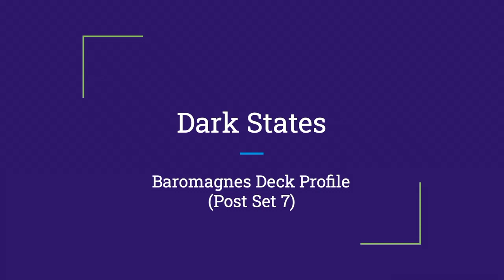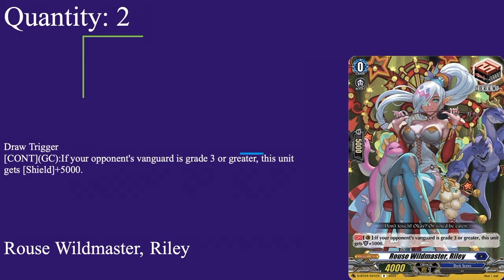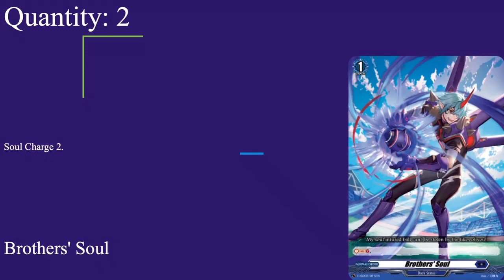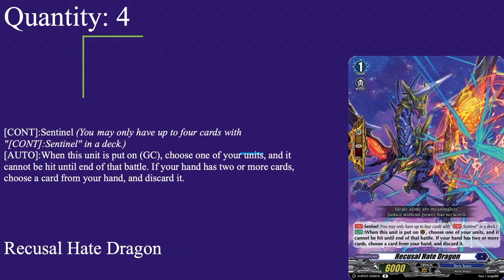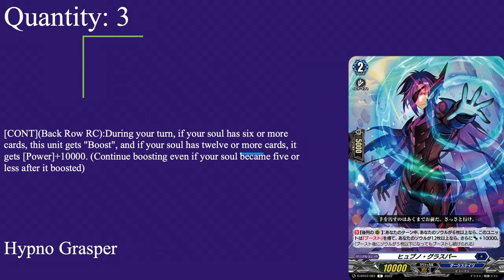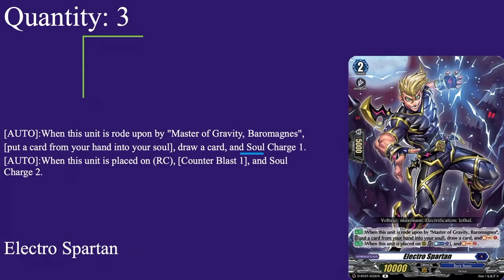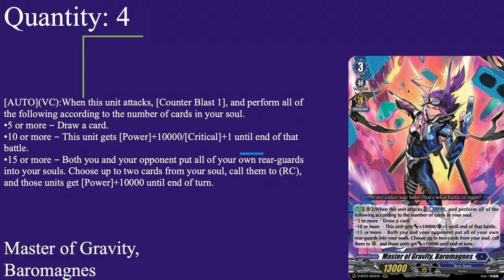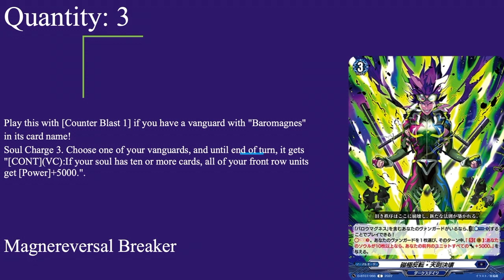Dark States: Baromanges (Set 7) Deck Profile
Hey guys, its Vanity Ezel back at it again with another Cardfight Vanguard deck video. This time we have the deep warriors of the abyss from Dark States charging onto the field, increasing their soul as they start the onslaught to tear through the opponent's defenses. Their attempt is not to win the battle, but have prepared the full sacrifice for their leader to unleash his true strength, the Soul Shock, used by the ultimate master of the soul who has inherited his powers from his dark ancestors, Baromagnes. Stand Up, Vanguard!